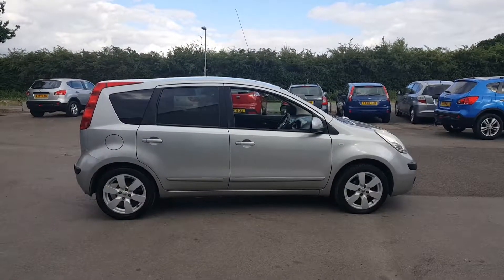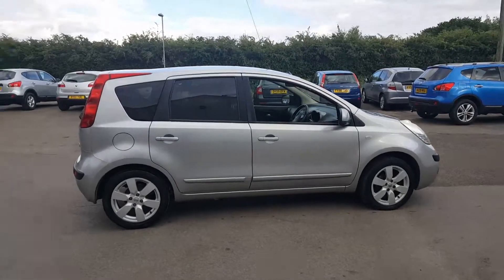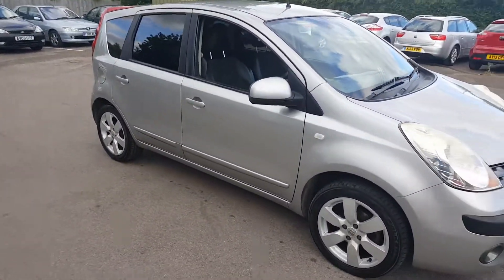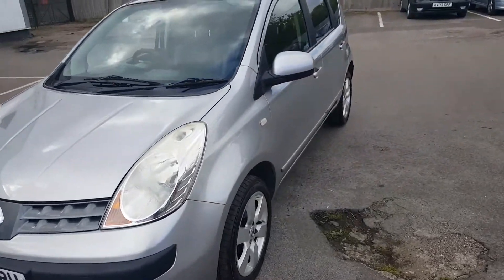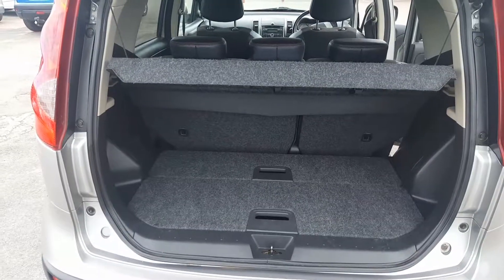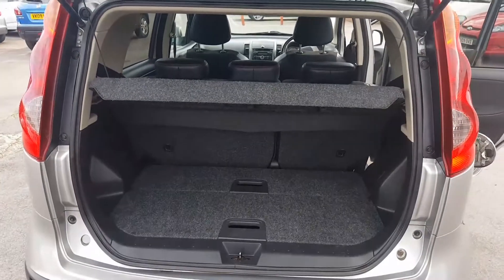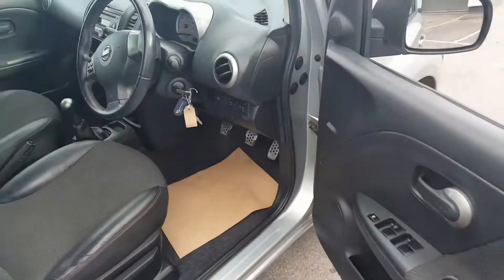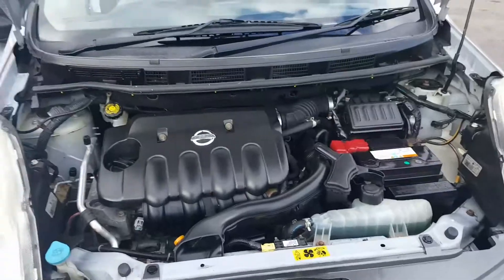56 Nissan Note 1.6 Sve 5dr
56 plate Nissan Note 1.6 sve 5dr. 110,000 miles. Superb history. Air con, auto lights. Electric windows and mirrors. A nice car. for more